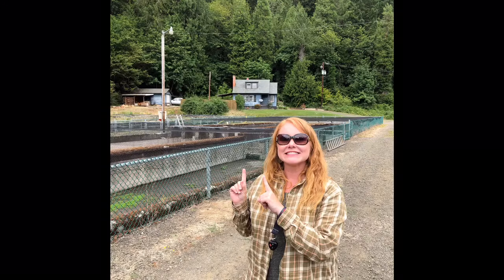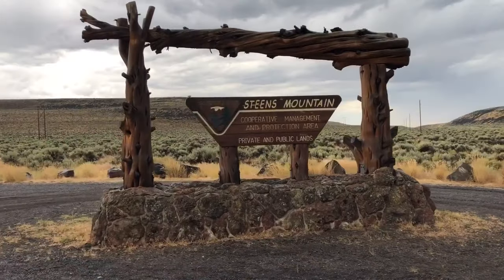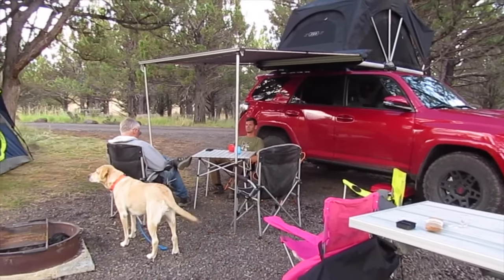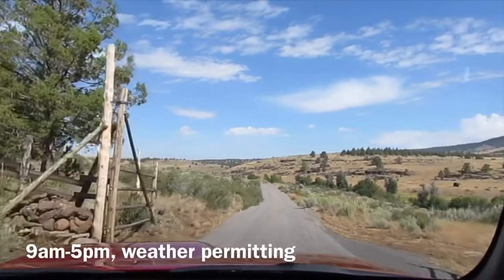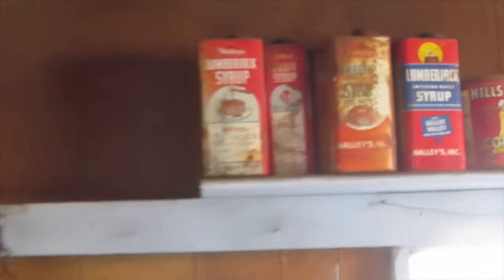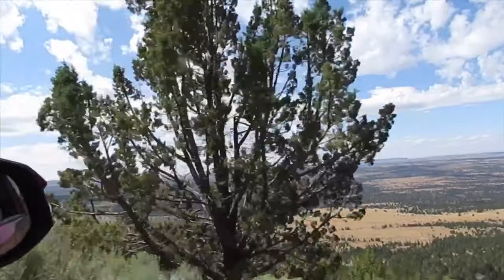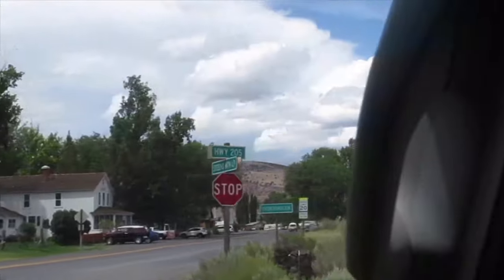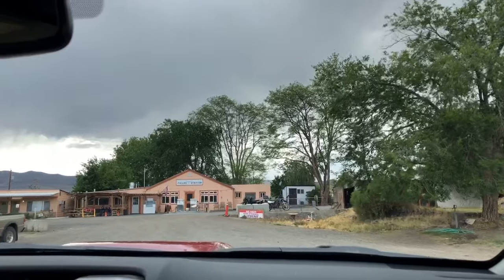Exploring the Steens Mountain wilderness in Oregon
Our summer family overland trip in 2019 started off exploring the Steens mountain wilderness area in southeastern Oregon. The scenery was amazing!